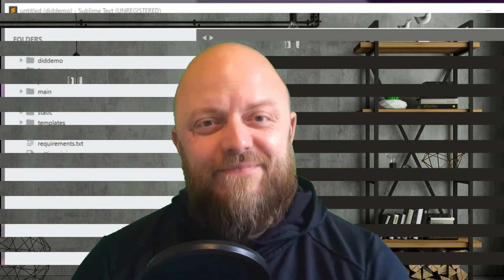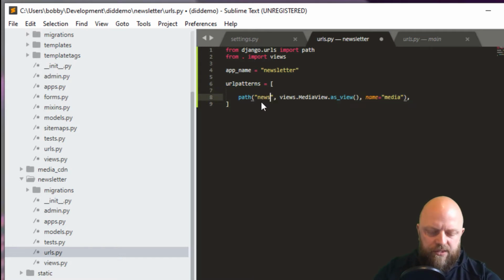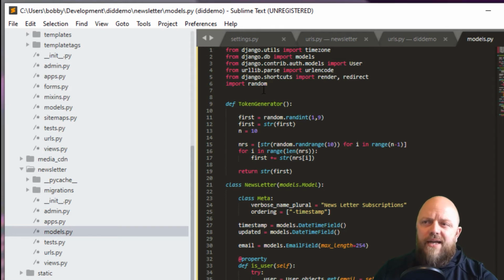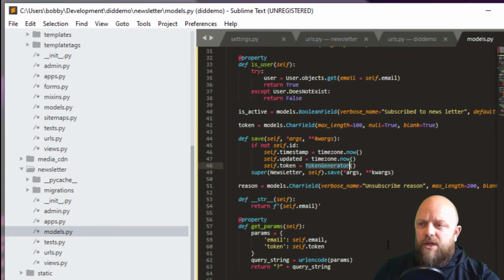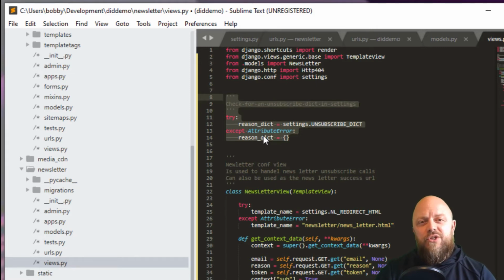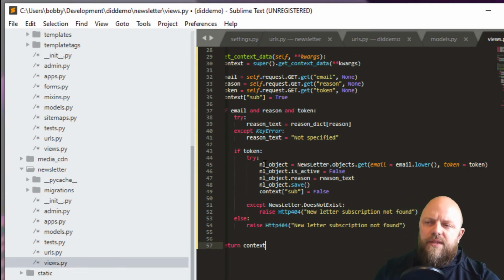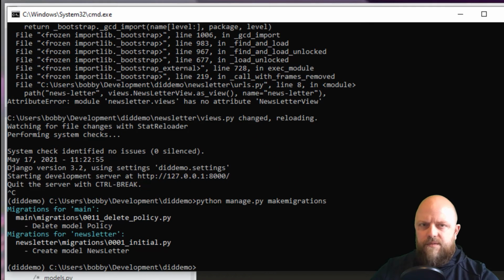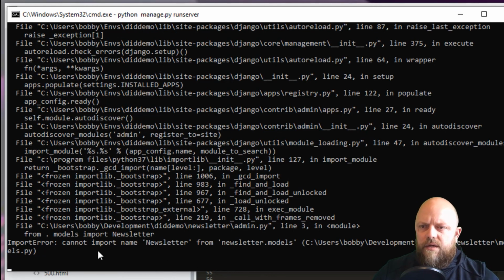Building a reusable app in Django 3.2 - part 1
Building a reusable APP in Django 3.2

This is the first video in the playlist 'Building a reusable APP in Django 3.2'

As developers, "Don't repeat yourself" (DRY) is hammered into us from very early on! This is all well and good in a single project. But how can we avoid repeating ourselves?
across multiple projects? This is where reusable apps become handy.

In today's video, I will be showing you how to begin building an app that can be packaged up and installed via pip into ALL of your Django projects.

We will be:
1) Starting a new app
2) Creating a new model
3) Creating a new URL
4) Creating new views